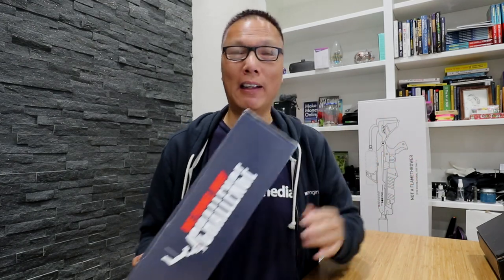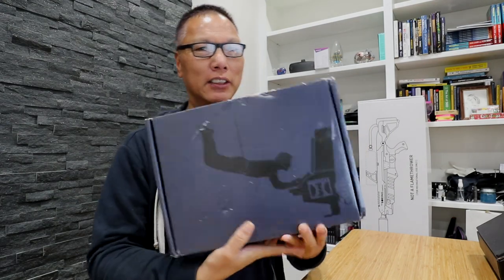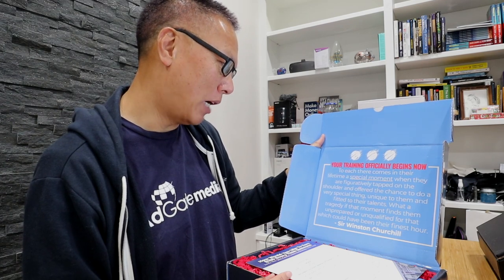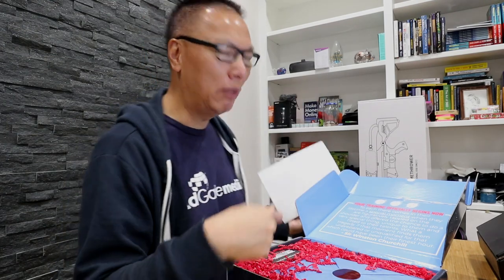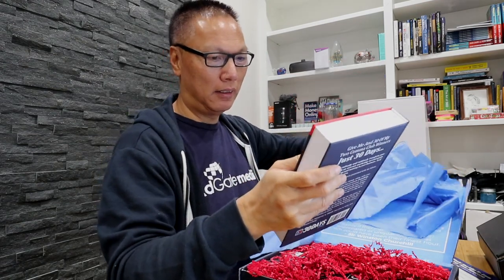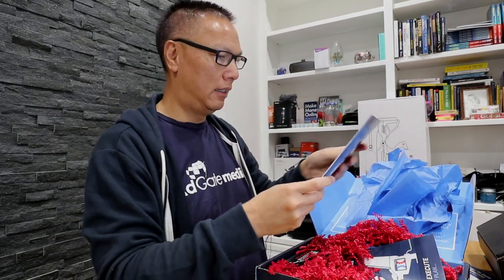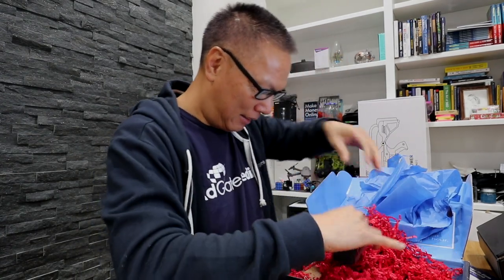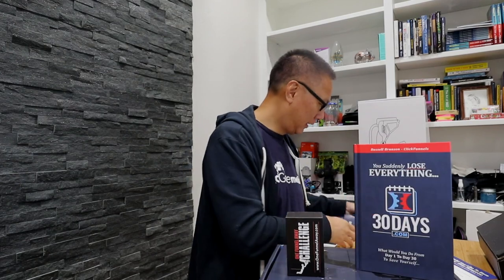What You Get with The ClickFunnels 1 Funnel Away Challenge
In this video, I show you the package you will receive in the mail when you sign up for the One Funnel Away Challenge.

3 Legged Thing Rick Tripod